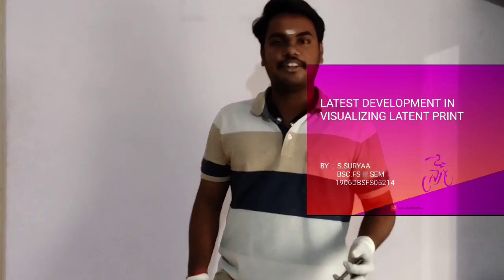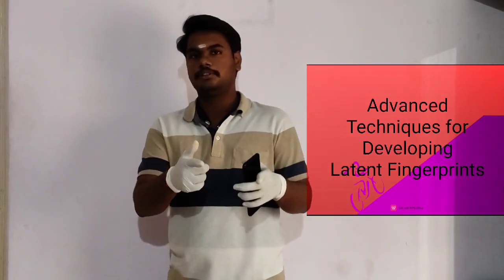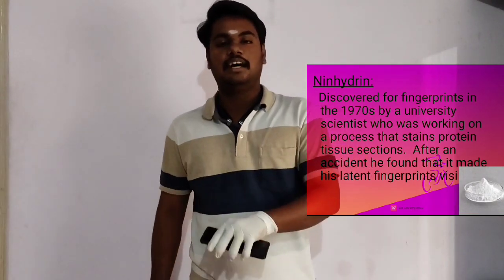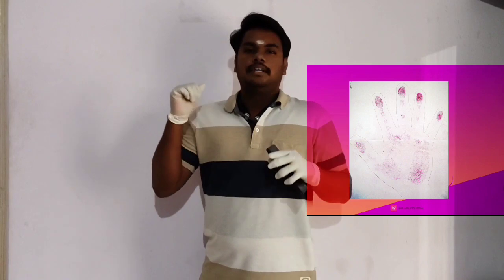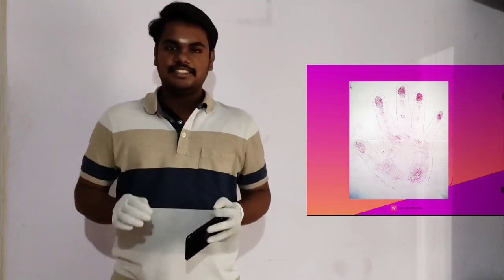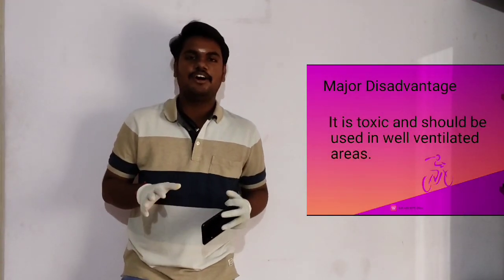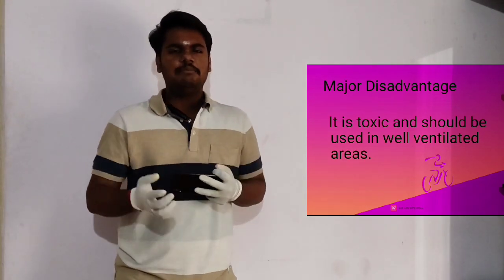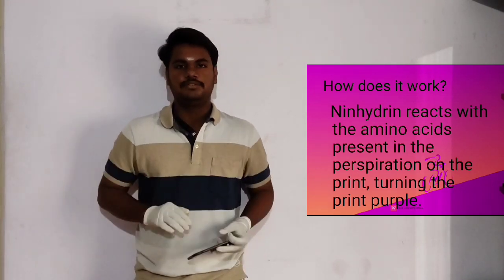Recent Development in Latent Fingerprint, Surya, SVIFS, SVVV, Indore